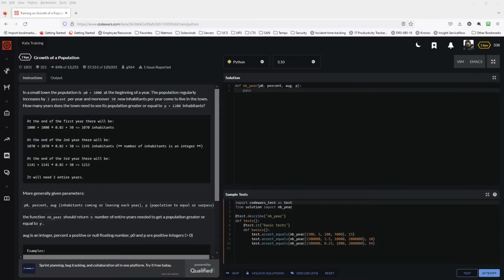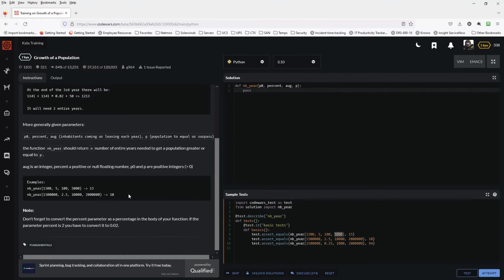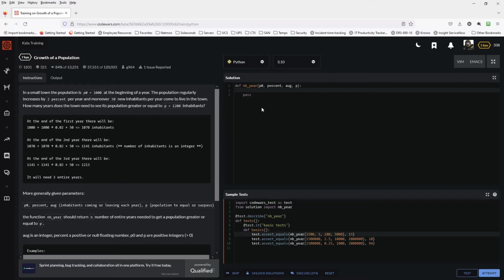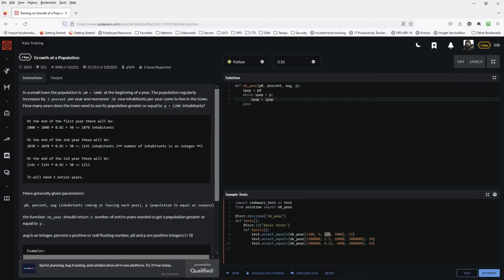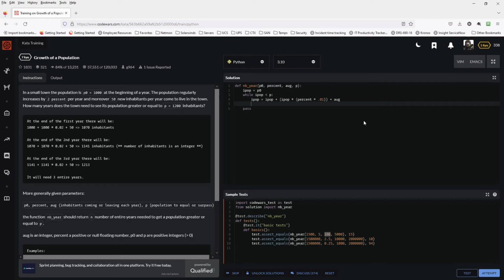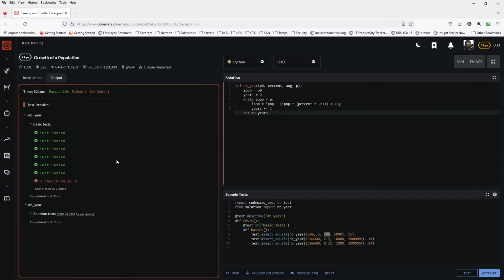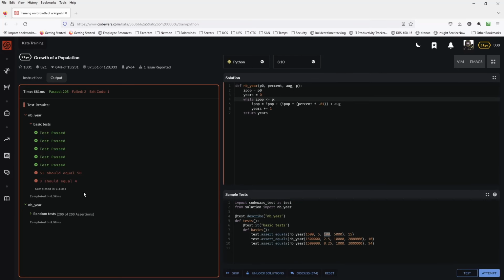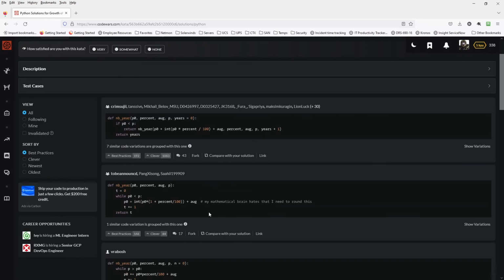30 Day Codewars Python Challenge: #5 Growth of a Population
Argh!! After I stopped recording I saw in the instructions it specifically said (** number of inhabitants is an integer **). Lesson of the day, read ALL the instructions.